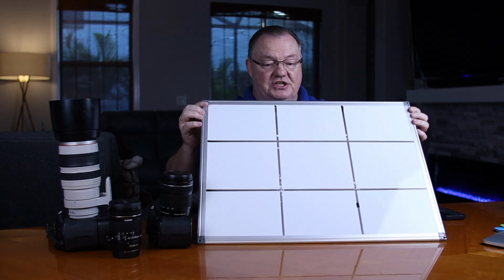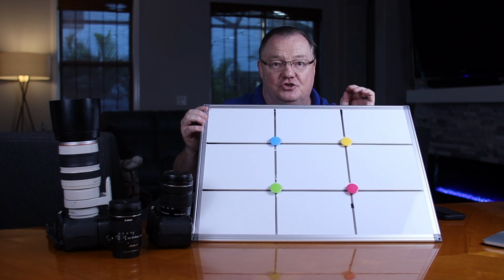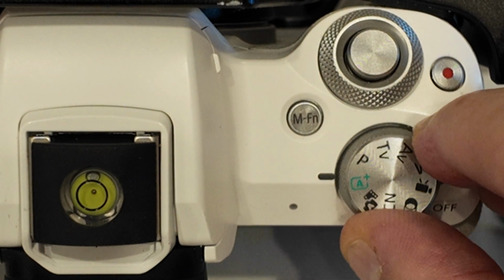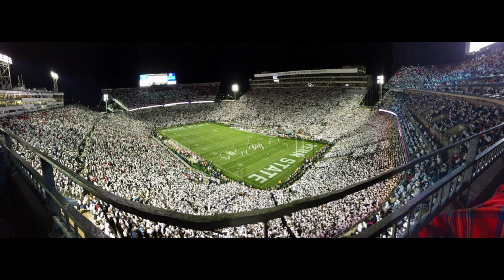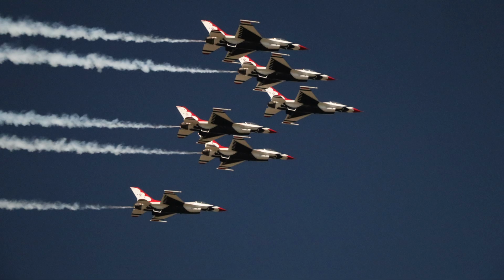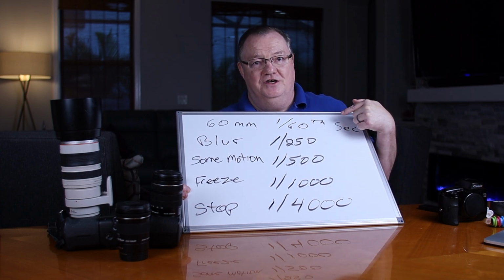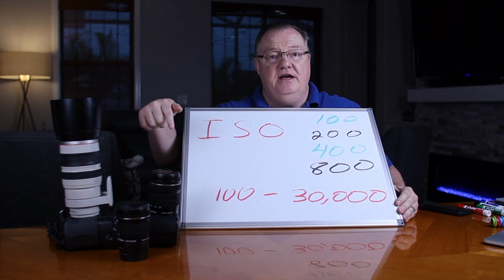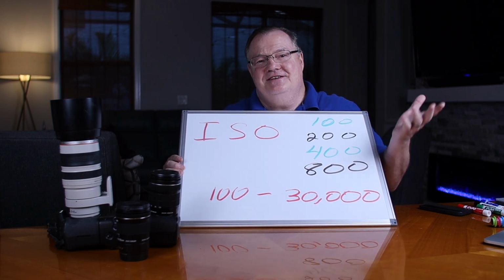Want to take better photos? Watch this video!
Master photography basics and take GREAT photos!
This video will help you learn composition, aperture, shutter speed and ISO.
Whether you shoot with a phone camera, point and shoot, DSLR or mirrorless camera, you will be able to take better photos by the end of this video!